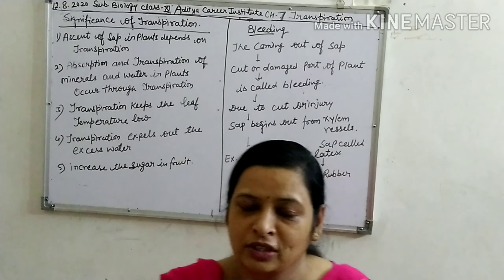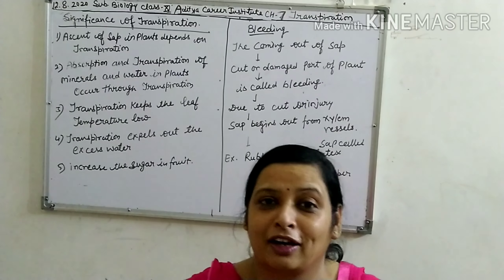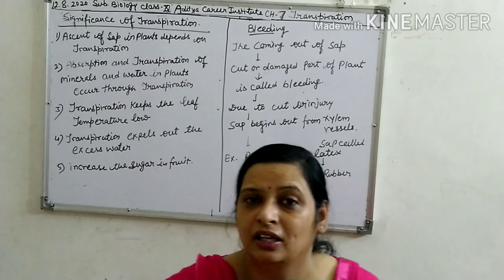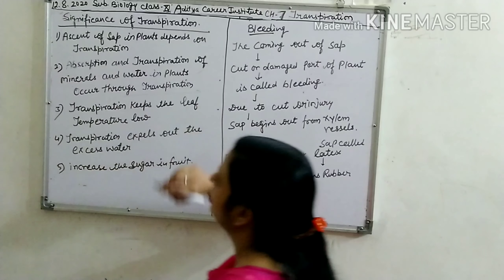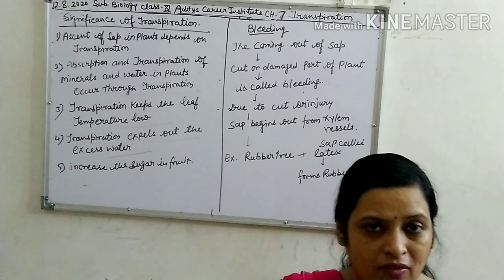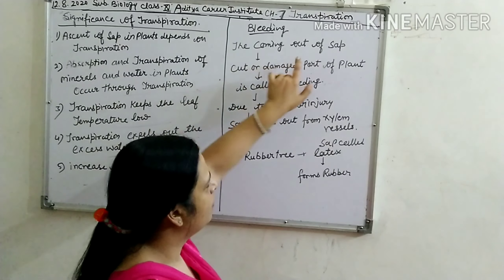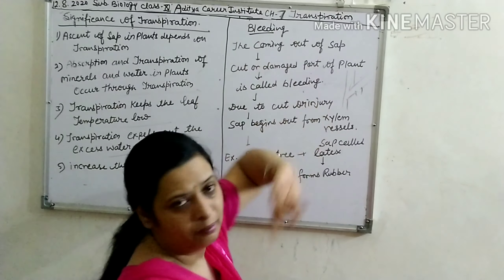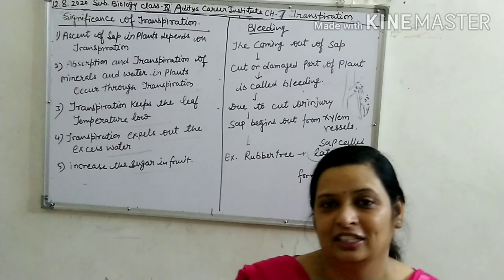Biology education class 12th by Ruchi Jain#for Neet exam#class 12th RBSE #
Chapter 7 transpiration#Bleedingand significance of transpiration